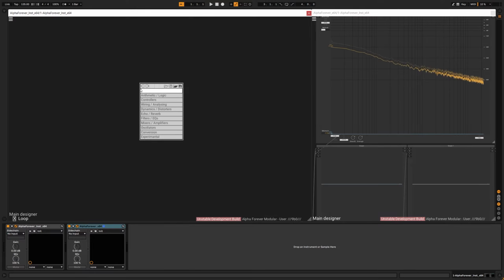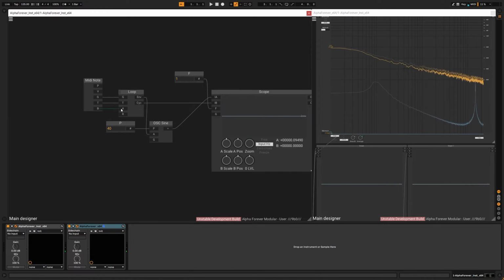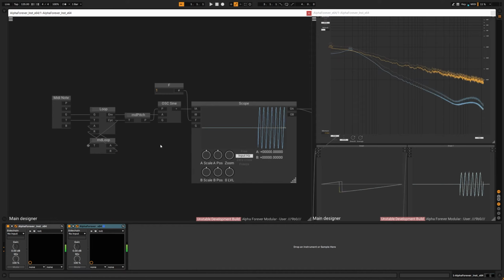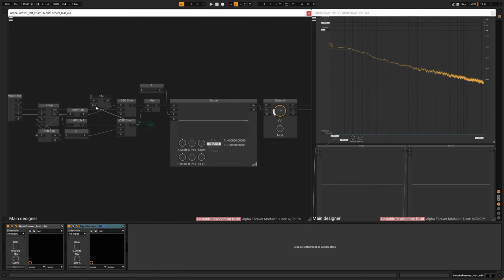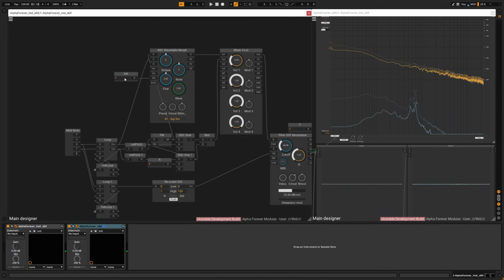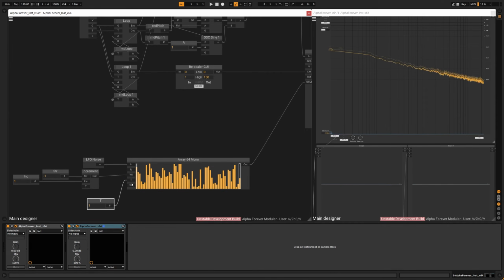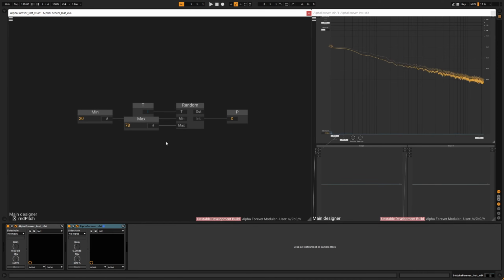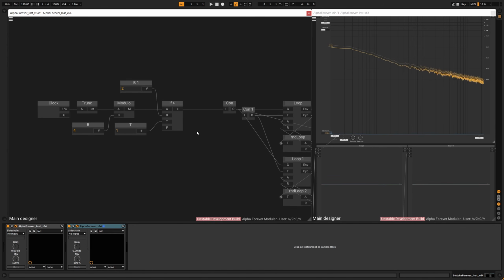How to create alien music, and insert it into a composition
Krell song generators use random sequences, where each note has a different timbre. In this sound design tutorial, I build a basic Krell generator and show a way to control randomness to fit in a composition.

Timestamps
00:00 What we will build
00:14 Hi!
00:20 Looping an envelope follower
03:00 Testing the loop
04:00 Randomizing pitch
05:15 Randomize loop length, attack, and release
08:23 Ring modulation
08:59 FM
10:05 Adding a filter
11:47 Reverb
11:57 Basic Krell patch is done
12:20 Adding a wavetable oscillator
14:23 My problem with being 100% random
20:03 Gating the patch
20:50 Replacing MIDI input with a clock
22:24 Using the Krell as IDM decoration
22:55 Bye!